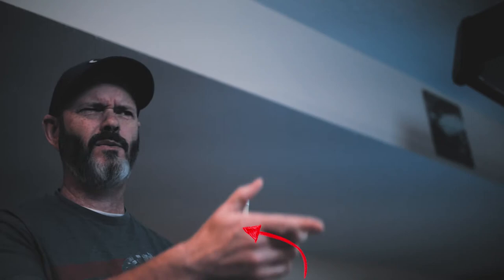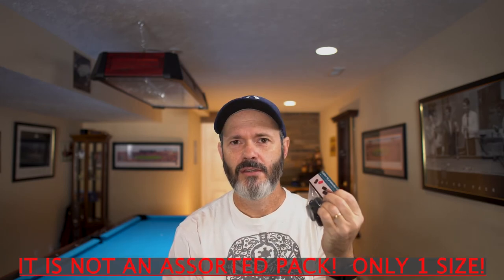REVIEW: Rubber Cue Tip Protectors, what are they and should you get them?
Sorry for the boring accessory review but I needed to do something easy to get back into things.  These are an item that isn’t necessary at all and you don’t really need them but they can be handy in keeping your tip protected and case clean.  Lots of us have expensive tips that can dry out or get damaged by accident.  Take this accessory for what it’s worth.  It’s cheap so why not?

1:25 The Product for review
1:43 A little bit of B-roll!
2:17 Final thoughts

They come in 2 different sizes and each one will fit a range of tip sizes.  One will fit 13mm to 12.5mm and the other will fit 12.5mm to 11.75mm tips.

If you use these make sure they fit snug to prevent them from falling off and getting possibly stuck in your case.

Thank you, everyone, for watching and I appreciate all the support!

Below are the links to buy the tip protectors:

Larger size
Smaller size
More links from a valued viewer (Can't Breakdance):

My Gear:
Sony A6500
Sigma 16mm 1.4f Lens
Sigma 30mm 1.4f Lens
Sony 18-105mm 4f Lens
K and F Concept Tripod
Rode Go Wireless Lav Mic